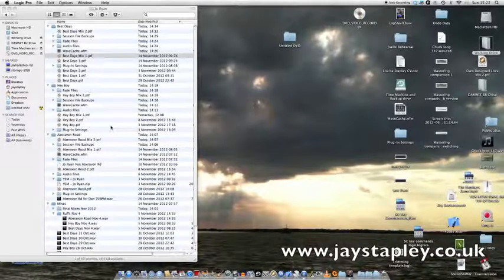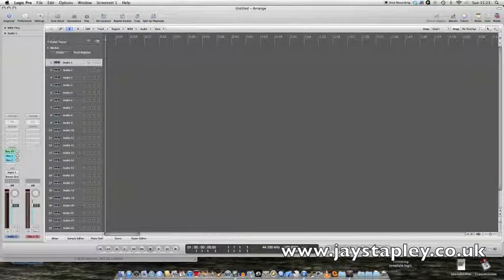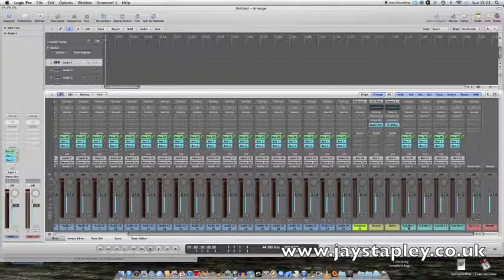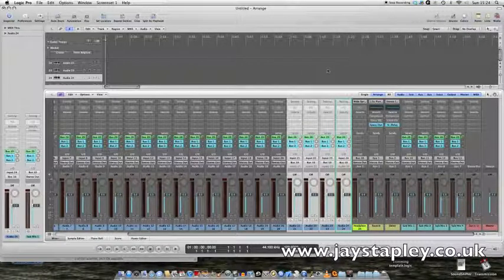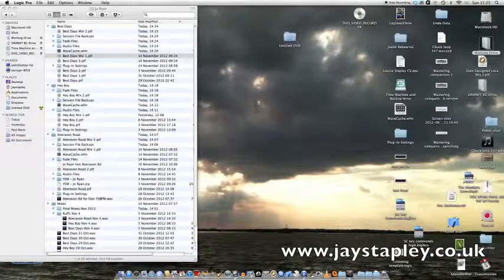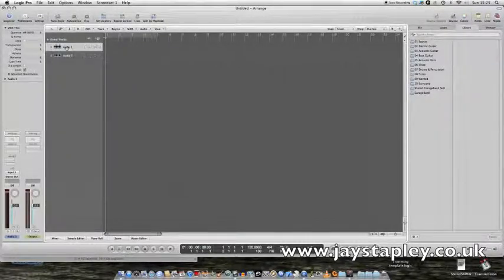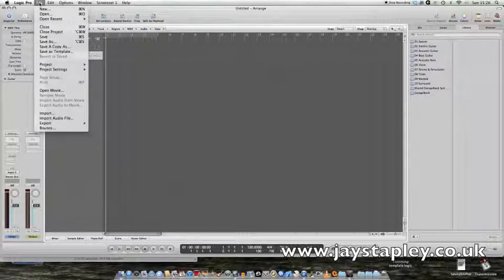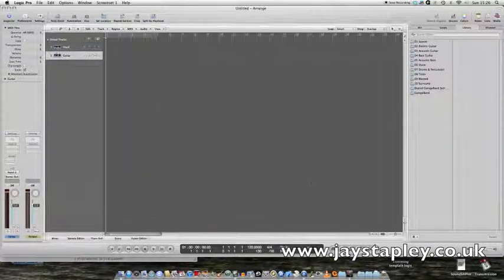Logic Tuition Unit 11 Template Projects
Logic Pro Template Sessions tuition video